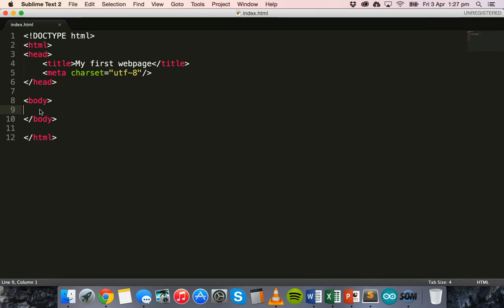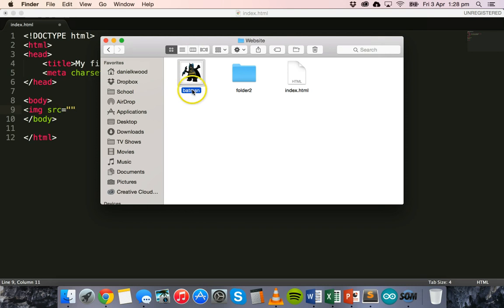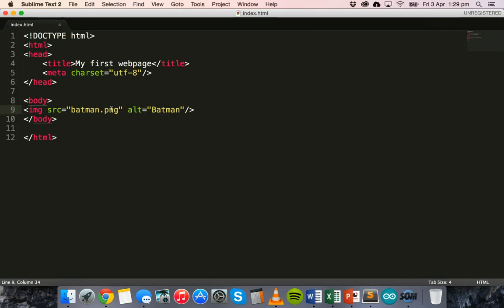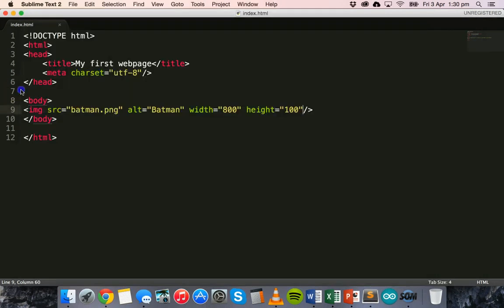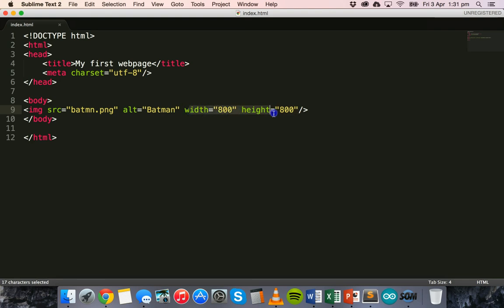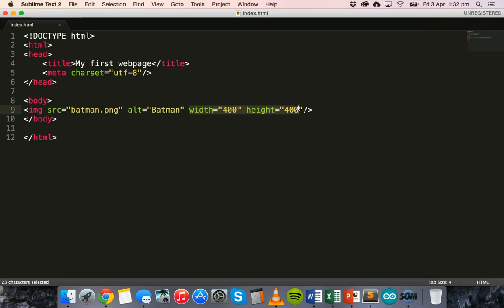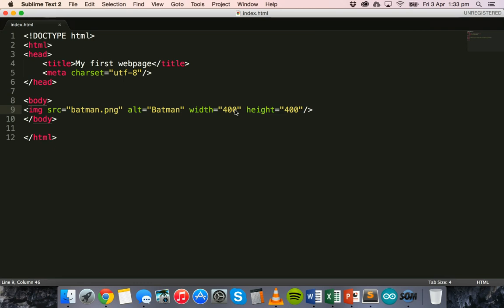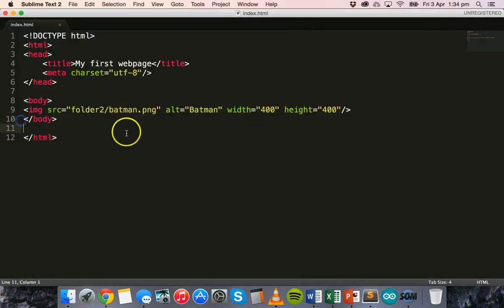HTML5 & CSS3 Tutorial 6 - Adding images